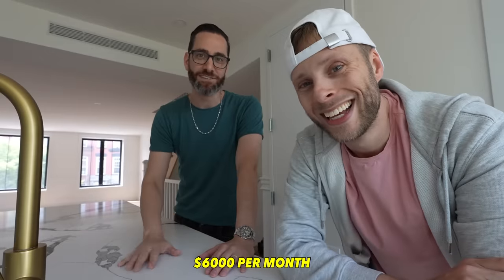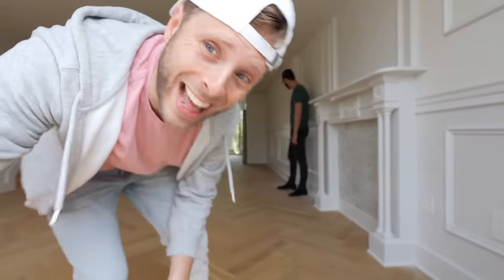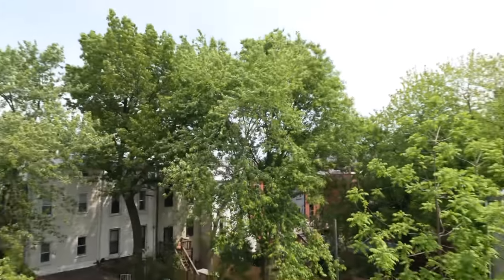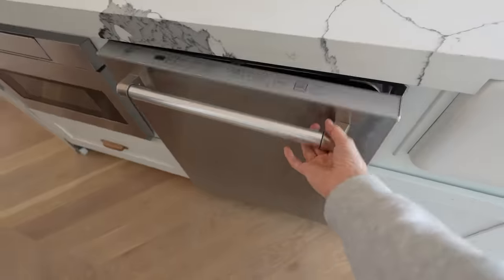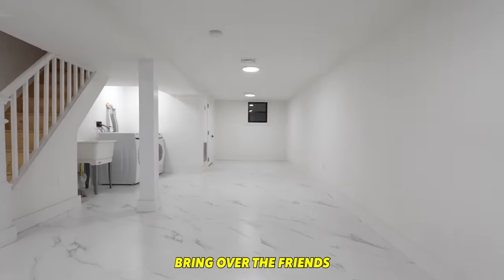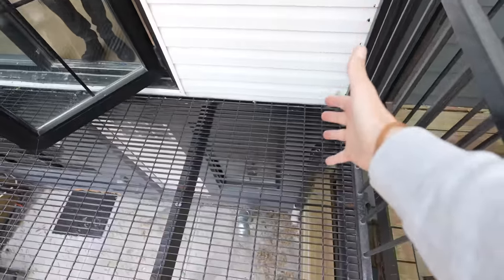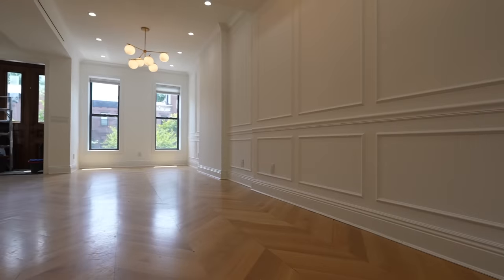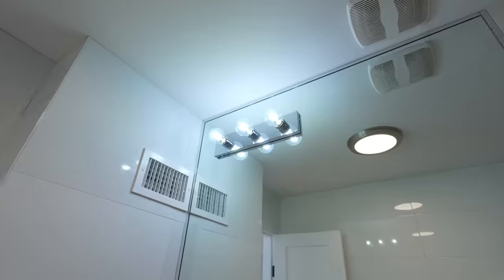Living in a Millionaire's Secret NYC Tiny-House...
This little townhouse is a small slice of perfection in a City of over-priced real estate.  Its a serious deal… for the right person.

Thanks to Sammy for the tour!  @snoiman (instagram)

Love Love - Heyson // New Vision - Ballpoint // Sparkle Shirt Shiny Shoes - Ryan James Carr // Sponge Bath - Xavy Rusan